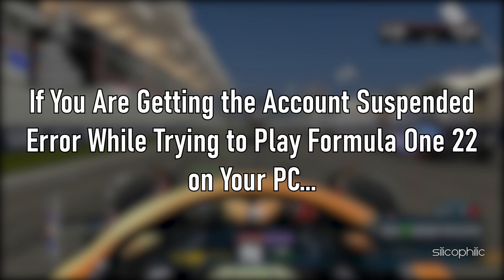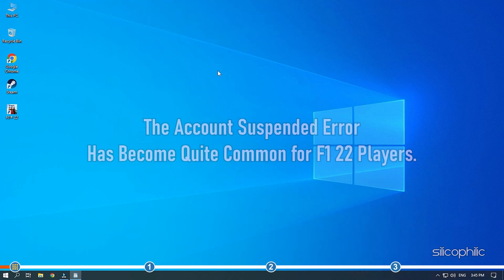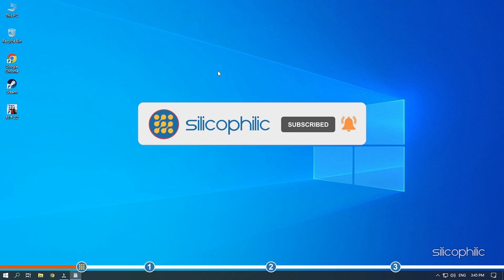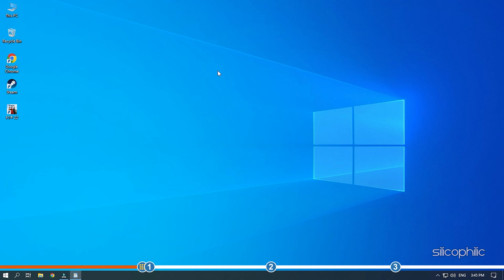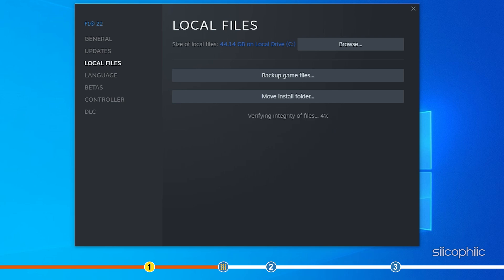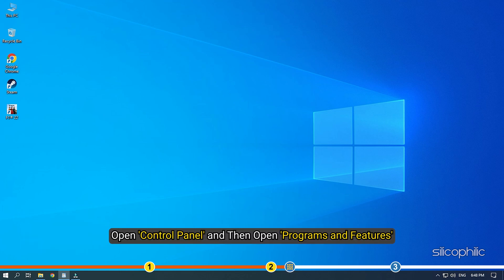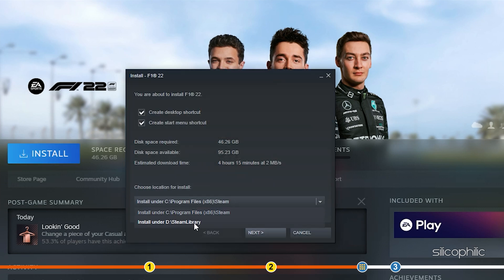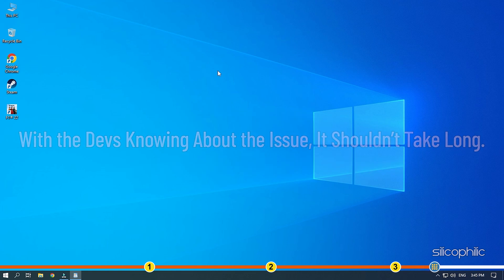F1 22 Error Account Suspended | Your Account Has Been Restricted From Accessing Any Online Features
F1 22 Error Account Suspended, Your Account Has Been Restricted From Accessing Any Online Features. Watch this video till the end if you are getting the account suspended error when playing Formula One 22 on your PC.

Timestamps:
00:00 Intro
01:12 Verify The Integrity Of Game Files
01:54 Reinstall The Game
02:37 Wait For Official Fix